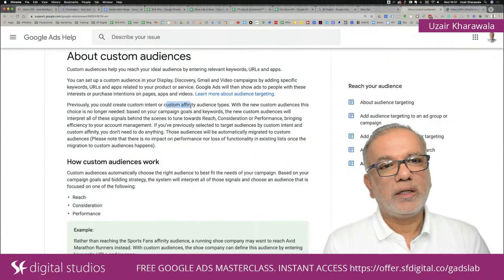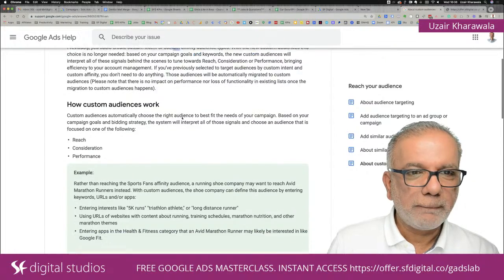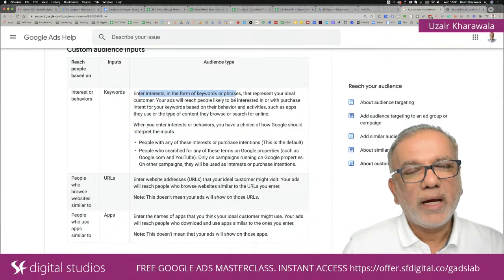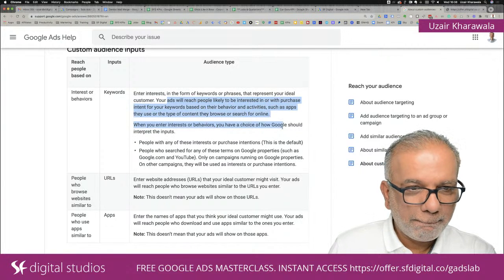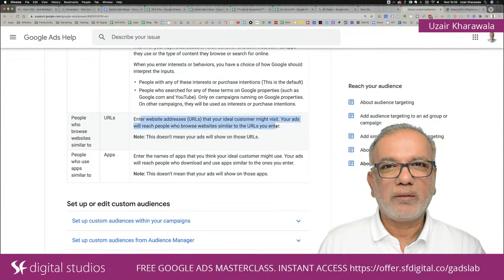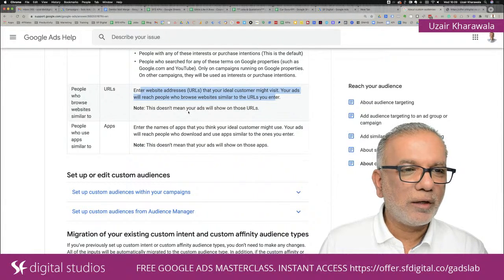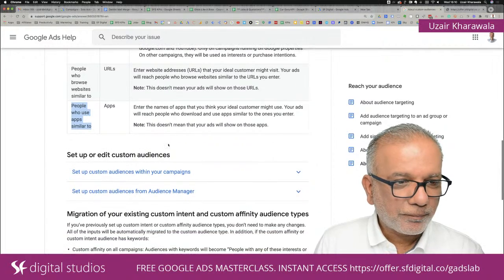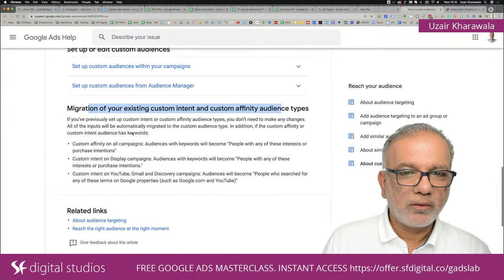How To Create Custom Audience In Google Ads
Custom audiences help you reach your ideal audience by entering relevant keywords, URLs and apps.

You can set up a custom audience in your Display, Discovery, Gmail and Video campaigns by adding specific keywords, URLs and apps related to your product or service. Google Ads will then show ads to people with these interests or purchase intentions on pages, apps and videos.

Free Resources